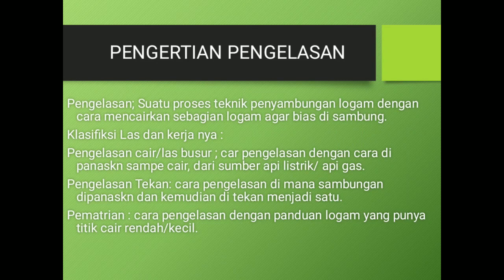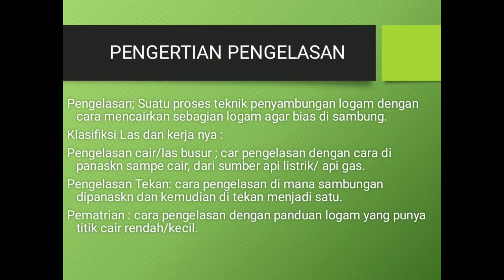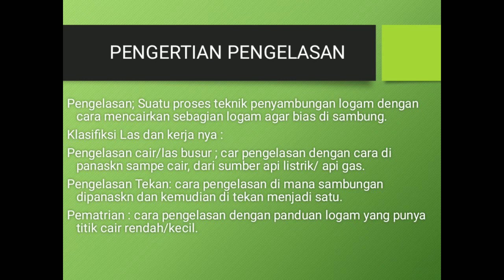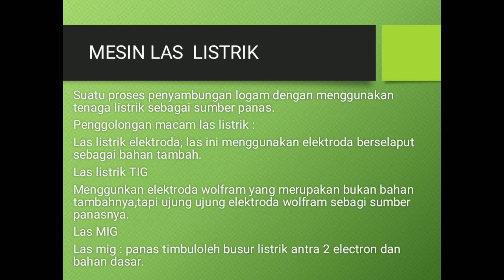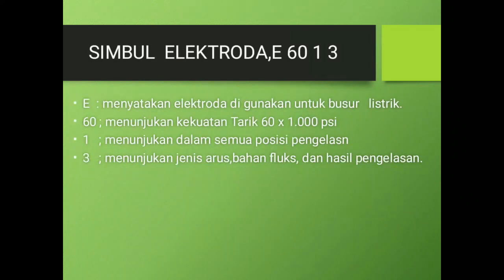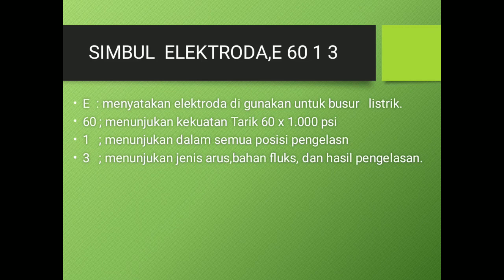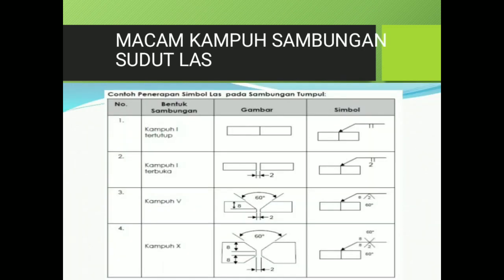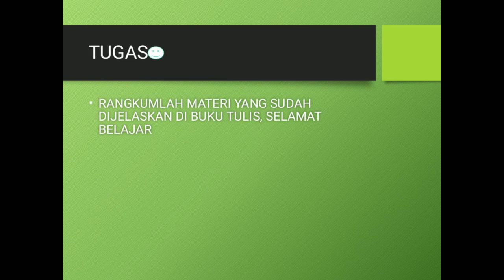Dasprog TM Jumat X Tgl 21 Mei 2021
Jumat X Tgl 21 Mei  2021
INFO PENTING
b. Ulangan Kenaikan Kelas dimulai Tgl . 1 Juni 2021, syarat mengikuti
    - sudah mendownload hasil UTs dan diserahkan ke Wali kelas
    -  Login Peserta PAT  dimulai pada tanggal 24 Mei 2021
    -  Simulasi dilaksanakan pada Tgl 30 Mei 2021
b. Siswa -siswi  untuk mengumpulkan tugas guru ke petugas/ guru pengampu PJJ oleh bp/ibu guru pengampu.